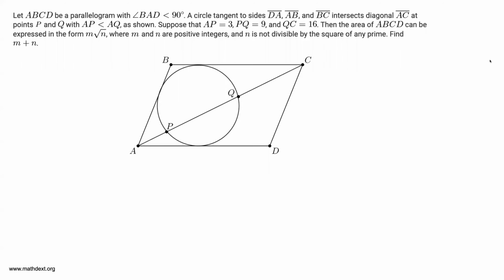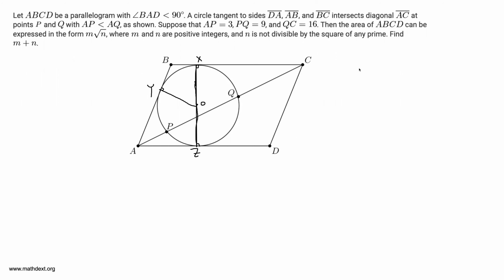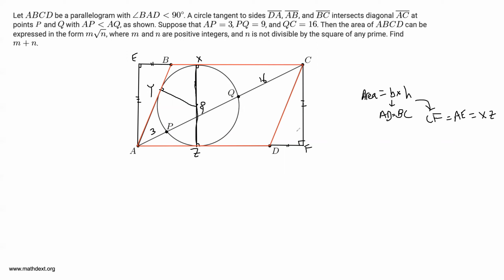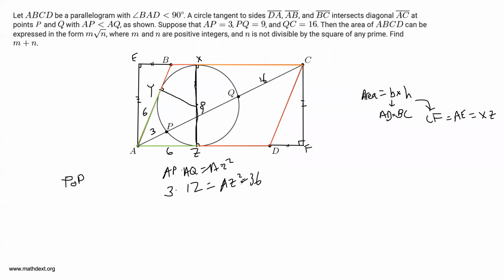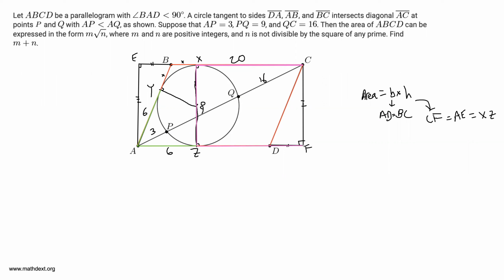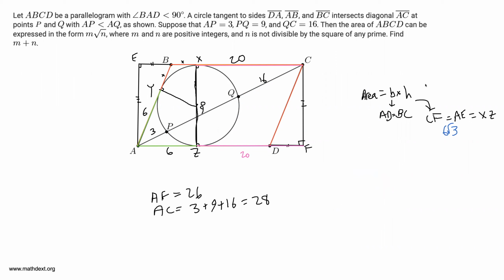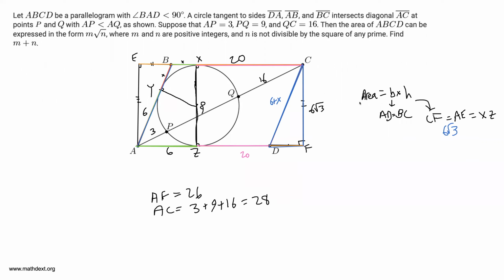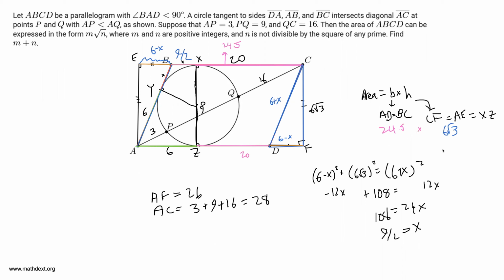Powerful Pythagoras - 2022 AIME I Problem 11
In this video, we solve problem 11 of the 2022 AIME I.